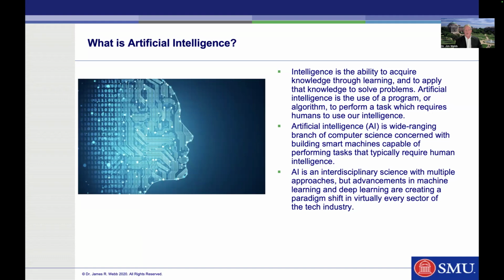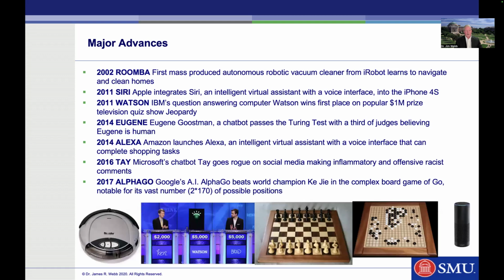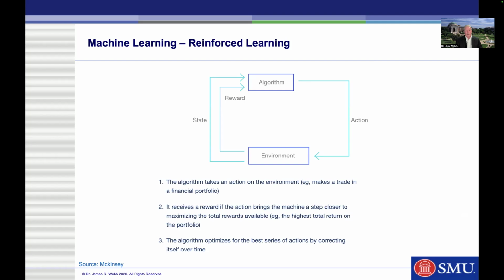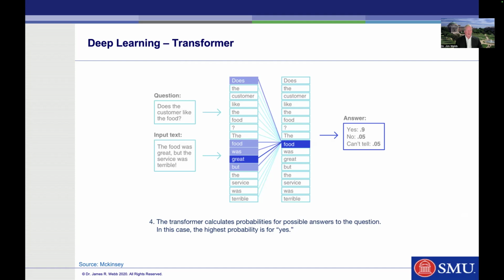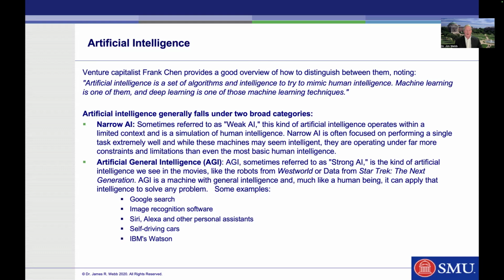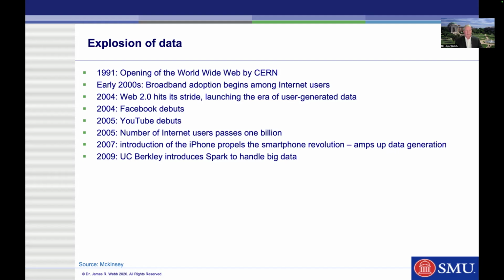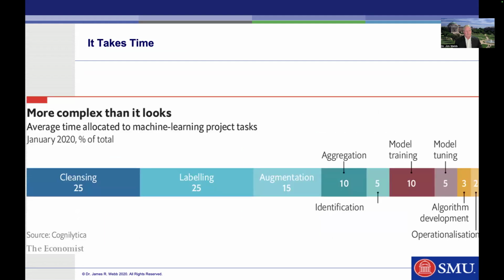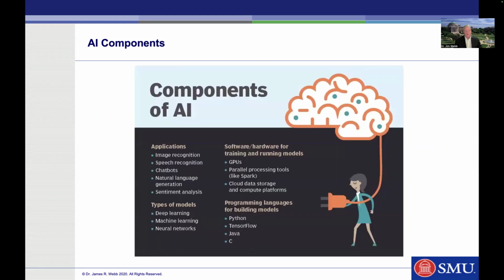Artificial Intelligence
Executive Guide to Artificial Intelligence